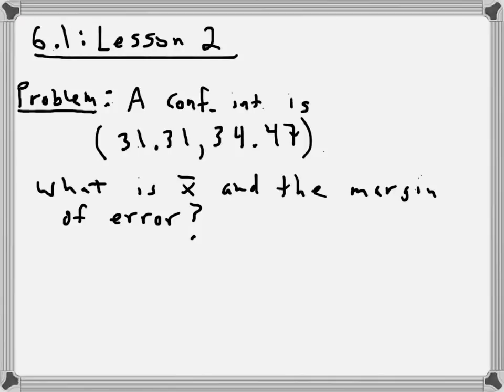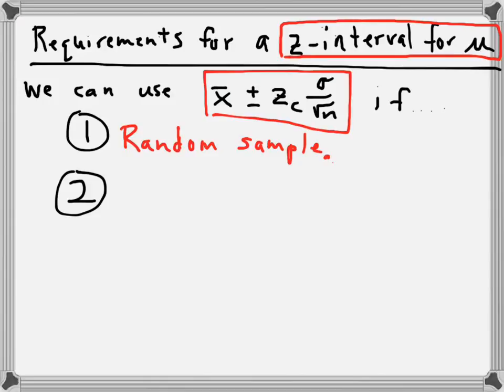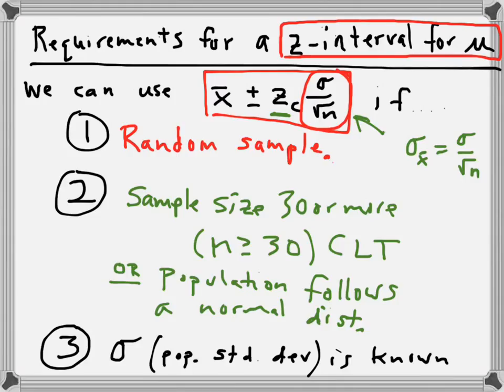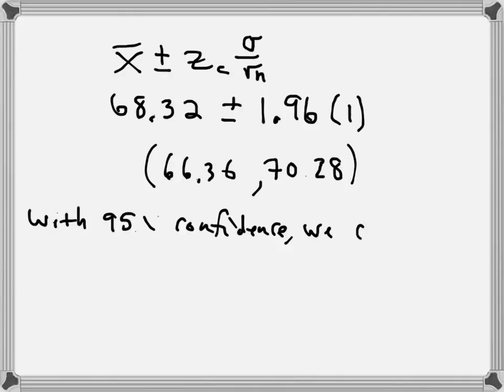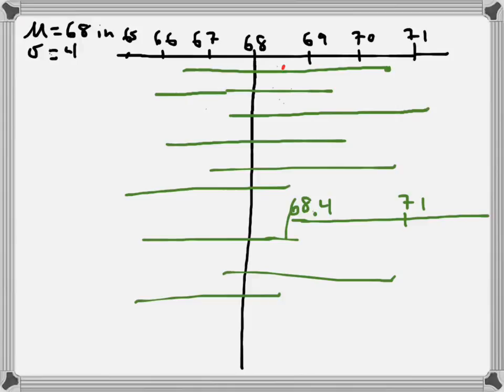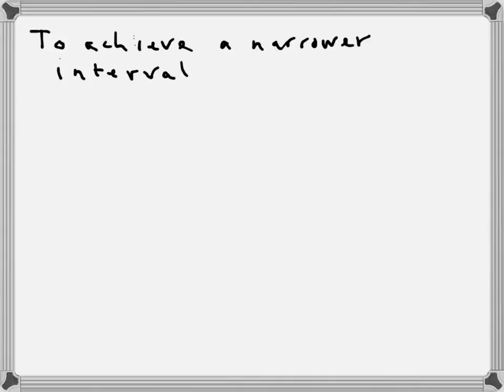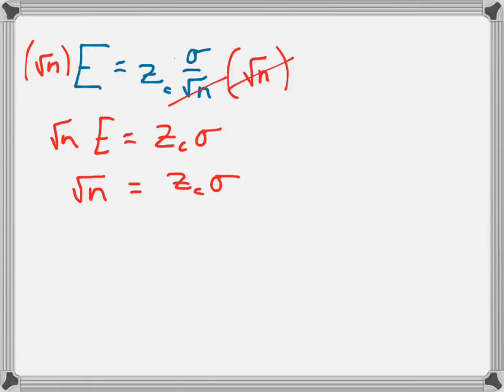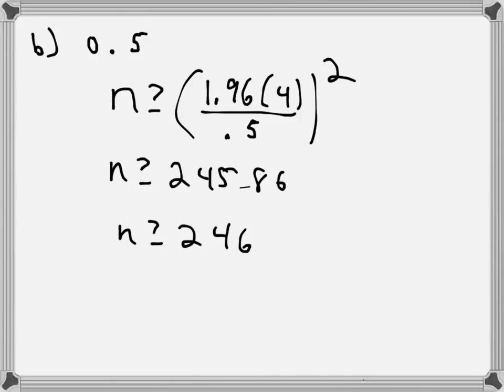6.1: Lesson 2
Confidence interval. Z interval for mean.  Understanding confidence levels. Determining minimum sample size.